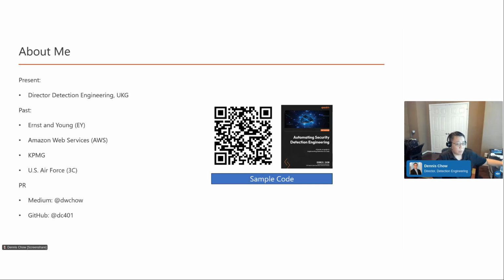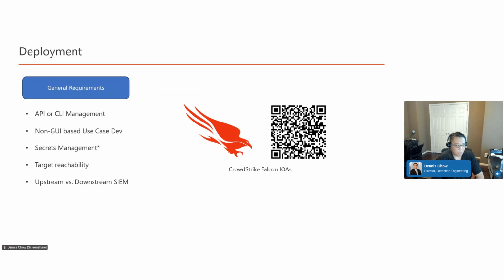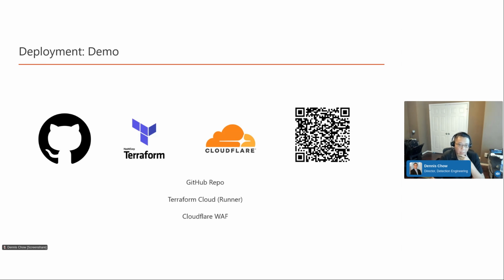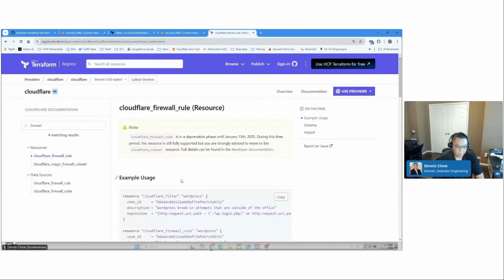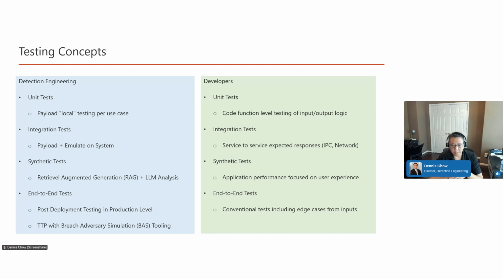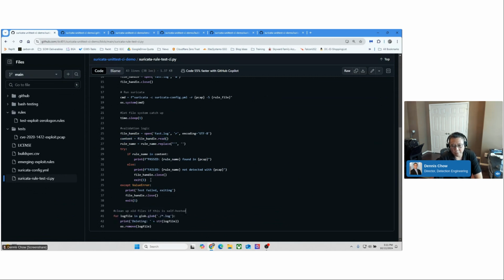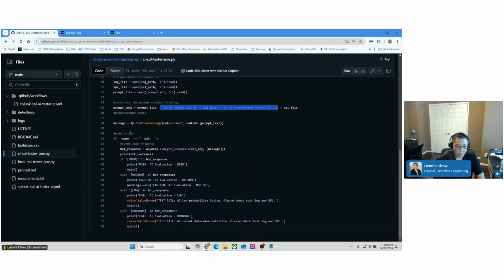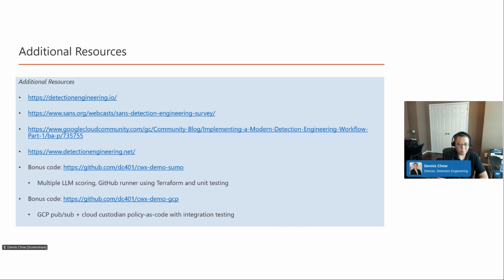VetSecCon2024 Workshop: Implementing Detection as Code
As SOCs transform into Fusion Centers; Detection Engineers should also expand and scale using CI/CD pipelines. We’ll cover how to utilize GitHub repositories and actions for deployment, AI augmented testing, and staging strategies for your use cases. You’ll walk away with example code that you can modify for your environment.